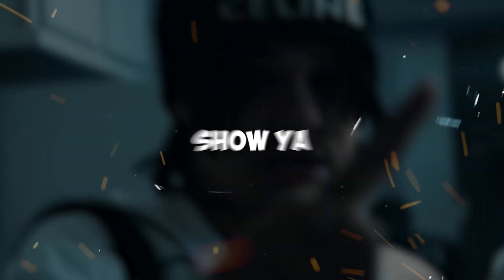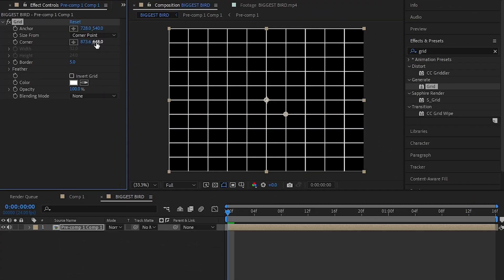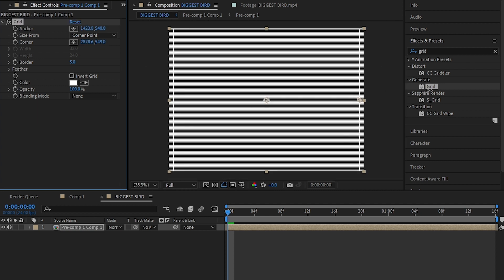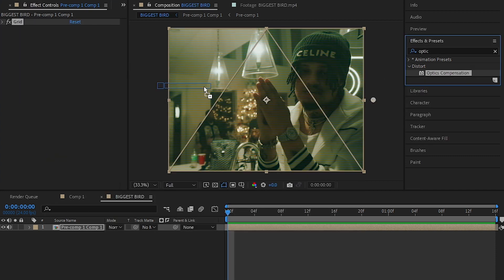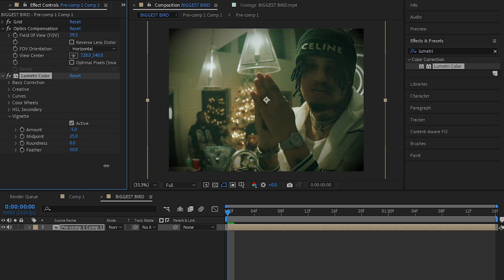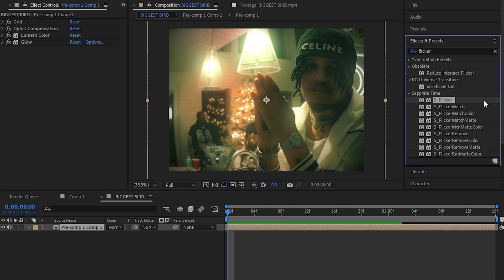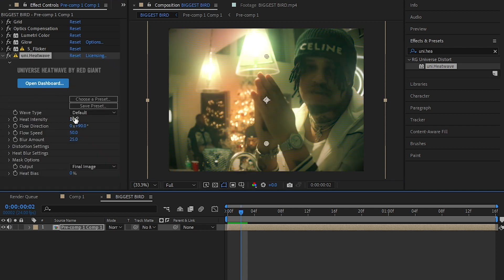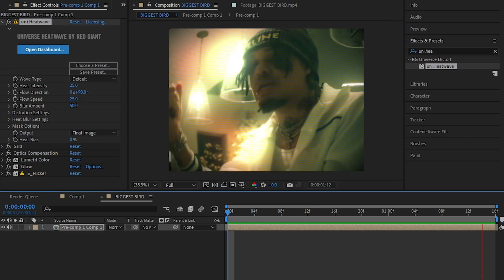*EASY* CRT EFFECT (After effects)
ULTIMATE GRUNGE BUNDEL 🔥 In this tutorial you will learn how to make *EASY* CRT EFFECT (After effects)🔥

Big Shoutout to Fukk2Beatz II For the background beat!